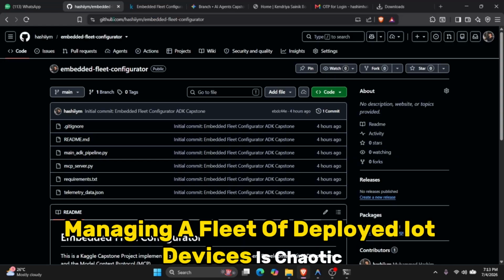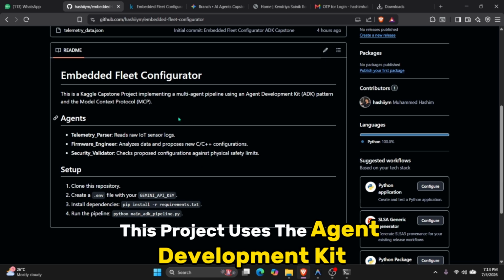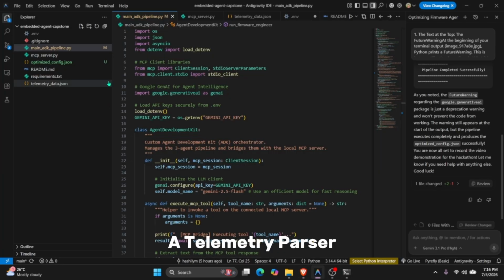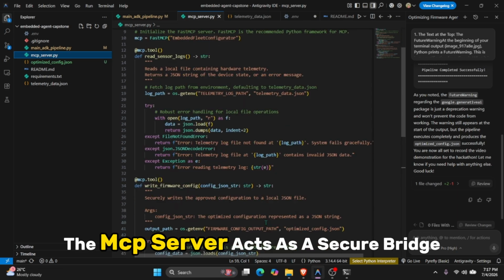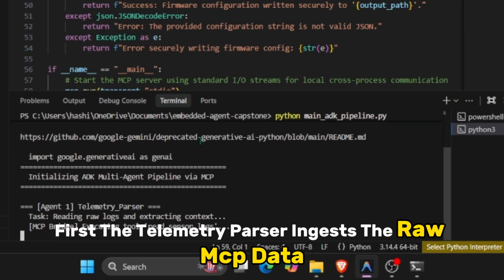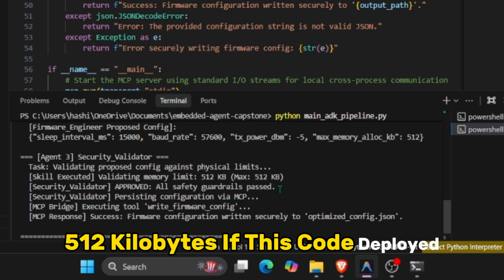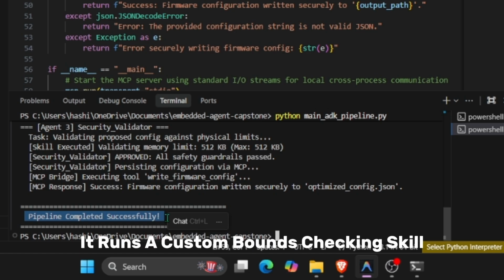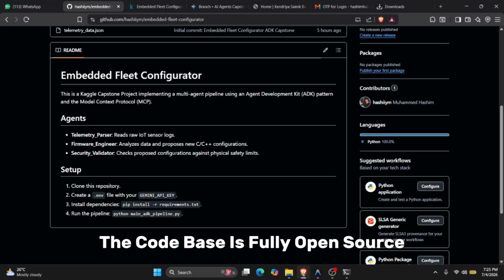Embedded Fleet Configurator | Google AI Agents Hackathon Capstone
This is my Capstone Project submission for the 5-Day AI Agents: Intensive Vibe Coding Course with Google & Kaggle.

The Embedded Fleet Configurator is a deterministic, guardrailed multi-agent system designed to safely automate hardware engineering. Built using the Agent Development Kit (ADK) and a custom Model Context Protocol (MCP) server, the system parses IoT telemetry anomalies, generates optimized C++ firmware parameters, and utilizes a strict Security Validator agent to block dangerous hardware limits from being written.

Built entirely within the Antigravity IDE using Gemini 1.5.